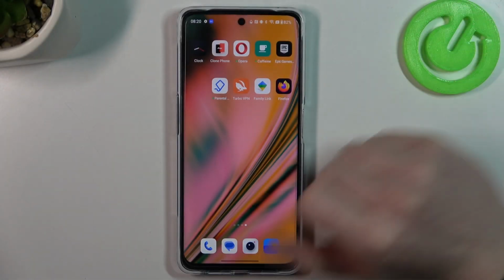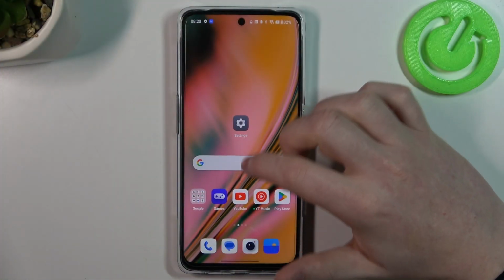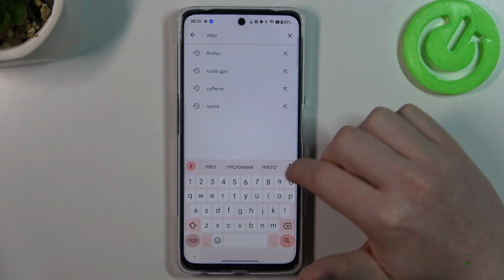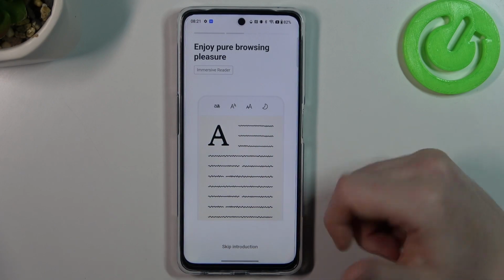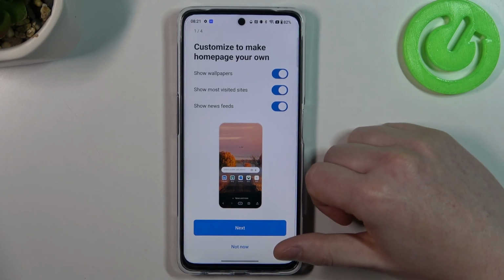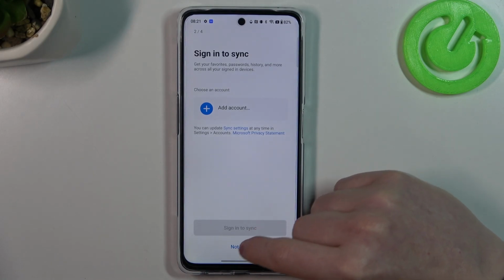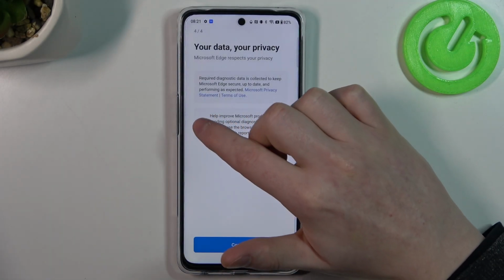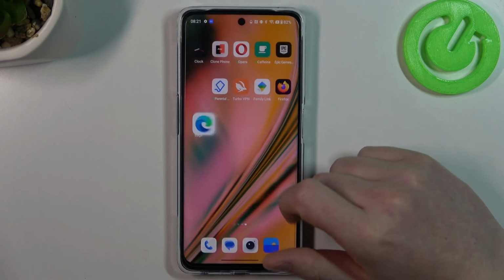How to Install the Microsoft EDGE Browser App on OnePlus Nord CE 3 Lite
In this video guide, our host will show a step by step instruction on how to get the Microsoft Edge browser app on your OnePlus Nord CE 3 Lite smartphone. Therefore, we are humbly encouraging you to view this tutorial and learn how to start using the Edge app with all its security, convenience, and privacy features on OnePlus Nord CE 3 Lite mobile device today!

How to download the Edge browser on OnePlus Nord CE 3 Lite? How to set up the Microsft Edge app on OnePlus Nord CE 3 Lite? How to get the Firefox app on OnePlus Nord CE 3 Lite?